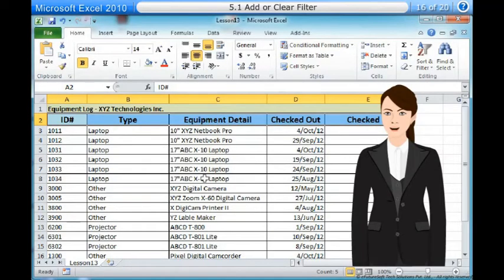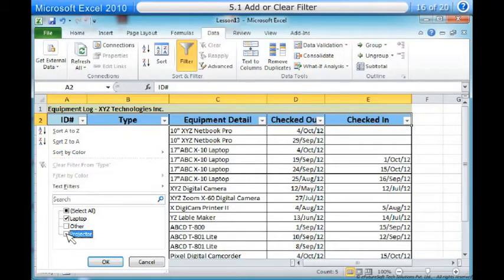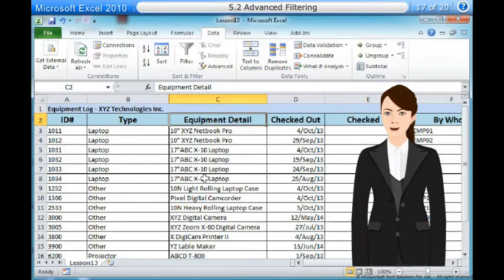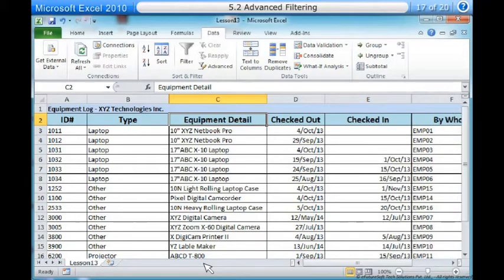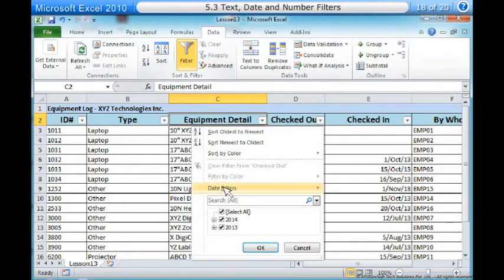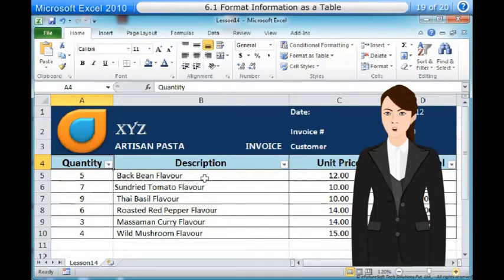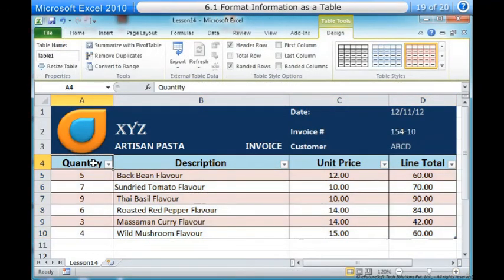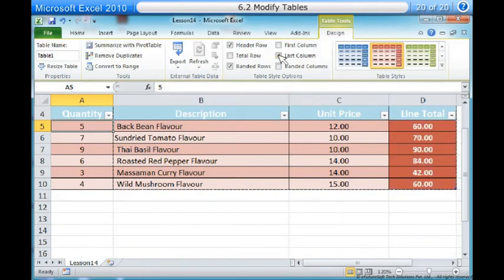Microsoft Excel 2010 : Intermediate (4 of 4)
0:00 Add or Clear Filter
3:40 Advanced Filtering
6:35 Text, Date and Number Filters
9:07 Format Information as a Table
11:18 Modify Tables